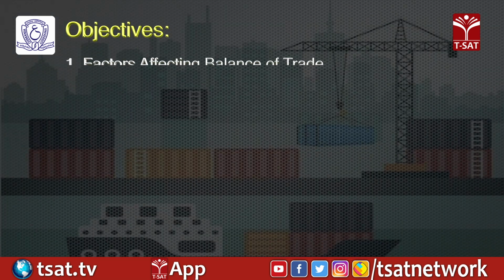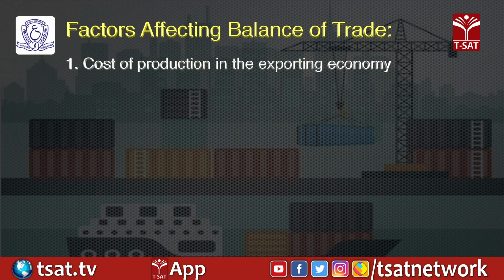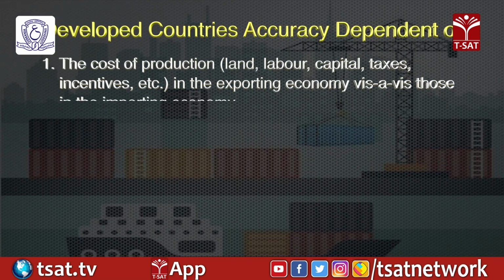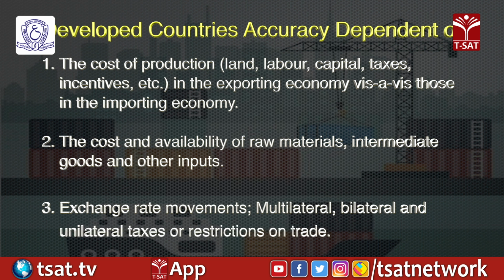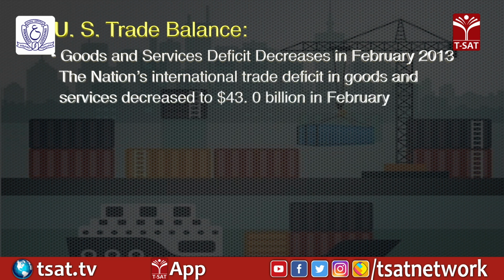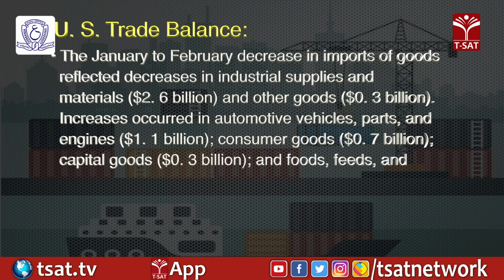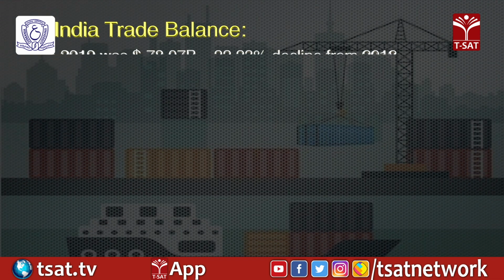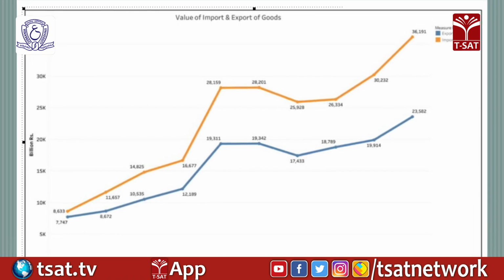Osmania University || BA 4th SEM | Geography - Balance of Trade || T-SAT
T-SAT Network Digital Classes are Now Available on Following Platforms:

👉Install T-SAT App:
1. For Android Users: Play Store
2. For Apple Users: AppStore